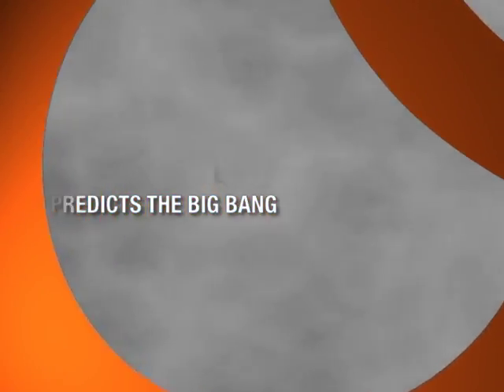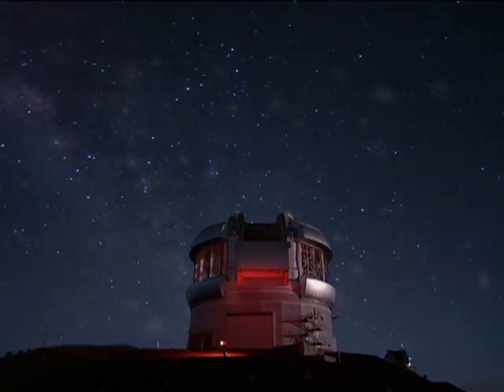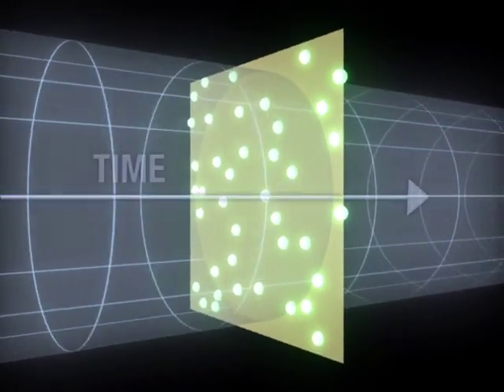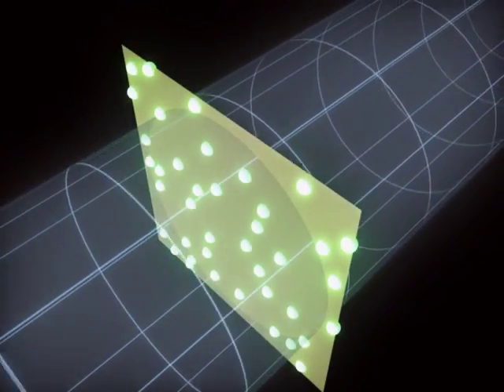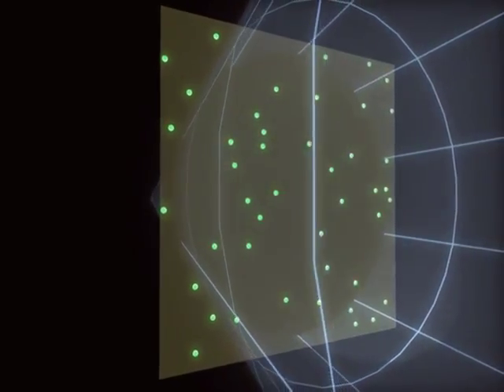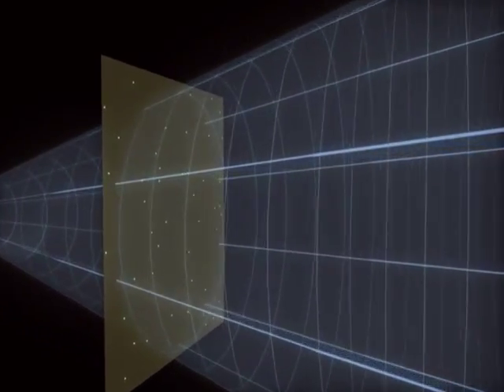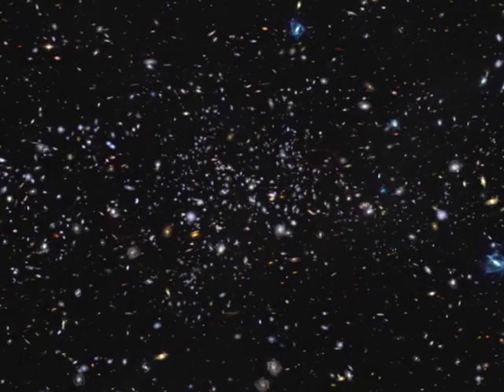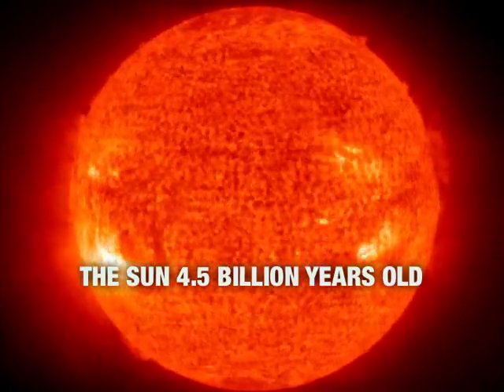Beyond the Solar System | Key Concepts: Einstein's model predicts the Big Bang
Did Einstein predict the Big Bang?
Explore this question in an instructive tour of the cosmos, where we examine how Einstein's model of space and time anticipated the Big Bang Theory as the prevailing model of the origin of our universe. From the video series 'Beyond the Solar System', produced for NASA by the Harvard-Smithsonian Center for Astrophysics.